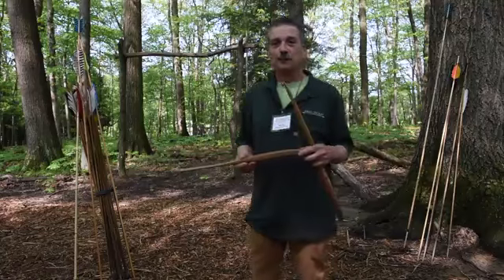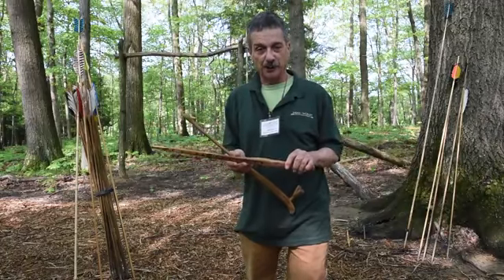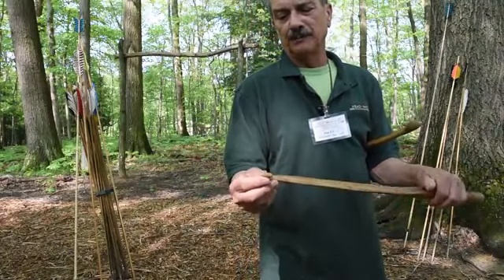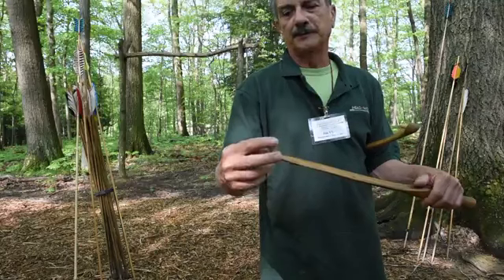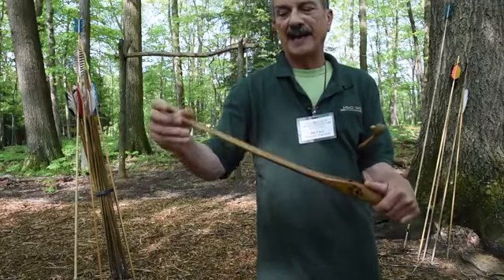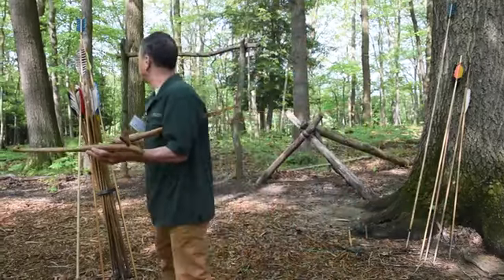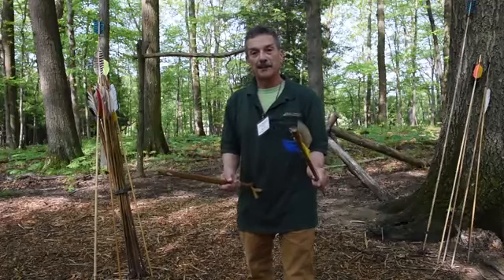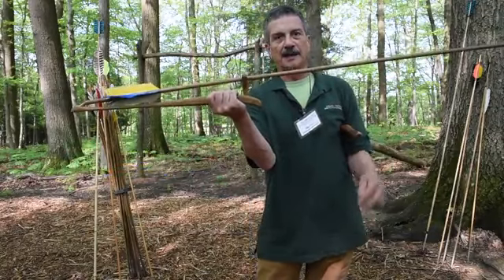Friends - 78 flex a little bit of flex